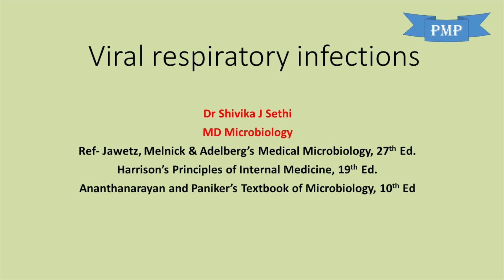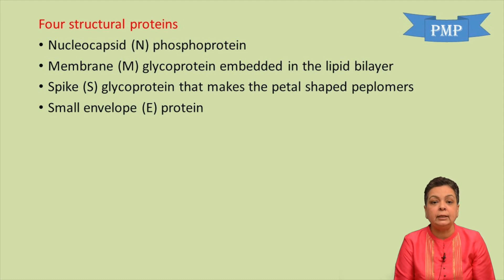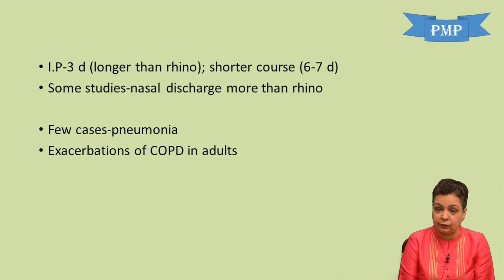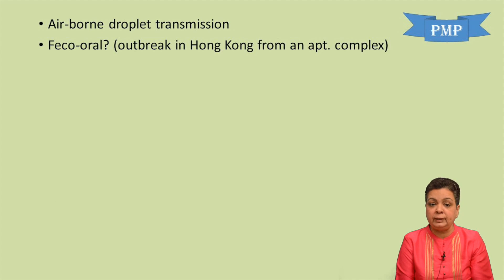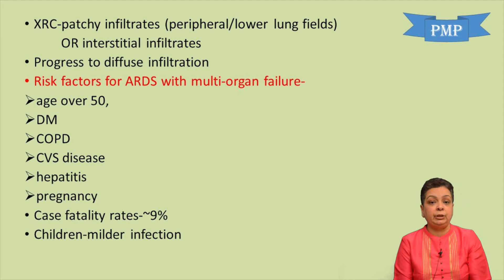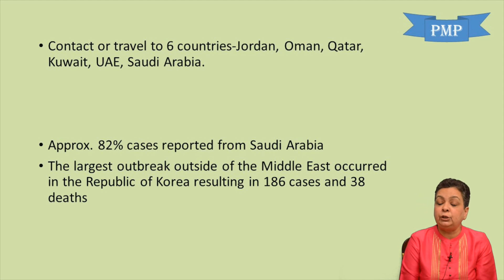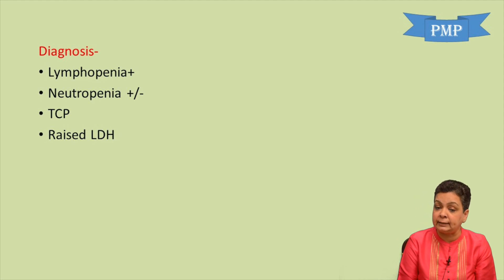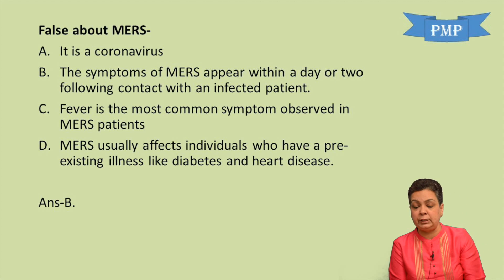Coronavirus - Dr Shivika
NEET based Discussion on Coronavirus with MCQs followed by summary, by Dr Shivika J. Sethi (Microbiology Faculty).